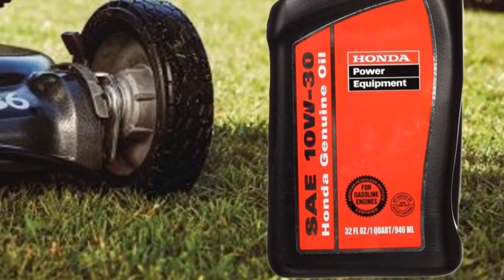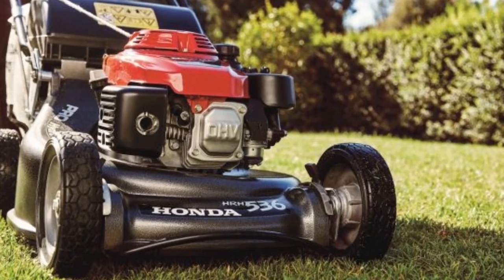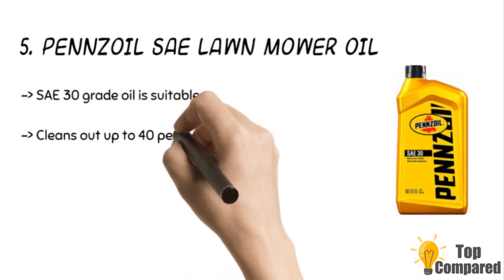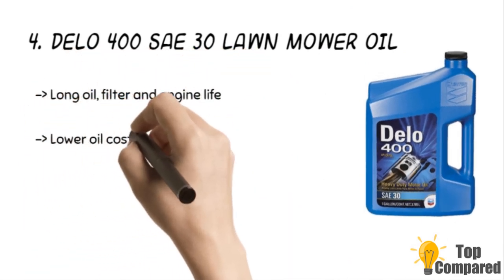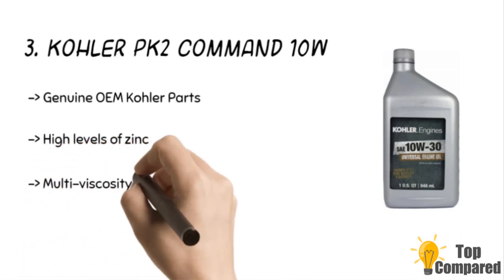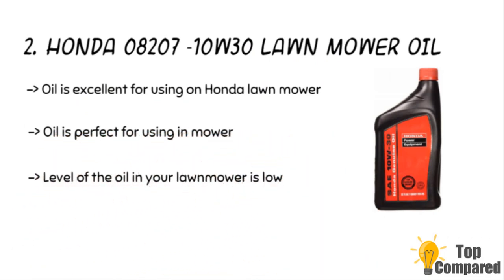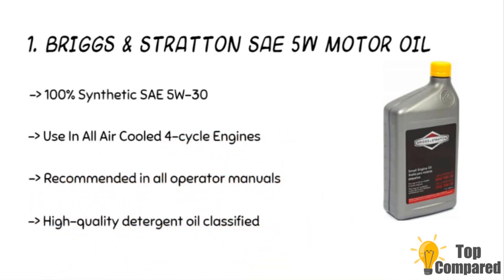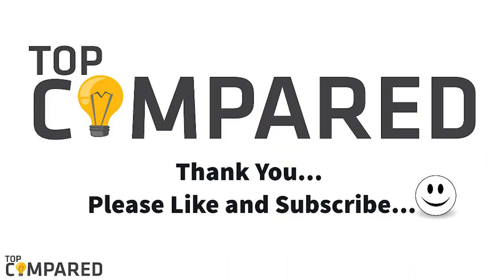Best Oil For Honda Lawn Mower - Top Reviews Of 2021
Here are the reviews of the top five engine oils for your lawnmower. These products are light and are perfect for the durable performance of the engine.
Our Top Pick on Amazon (Amazon Link)

Good Luck!

Top compared Best Oil For Honda Lawn Mower are:

1. Briggs & Stratton SAE 5W motor oil
2. Honda 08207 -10W30 Lawn Mower oil
3. Kohler PK2 Command 10W
4. Delo 400 SAE 30 Lawn Mower oil
5. Pennzoil SAE Lawn Mower oil